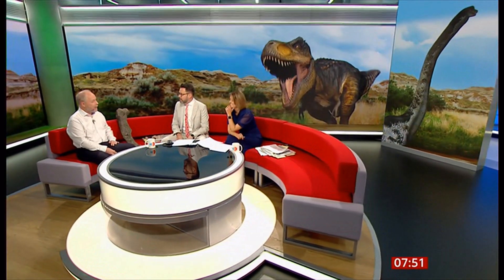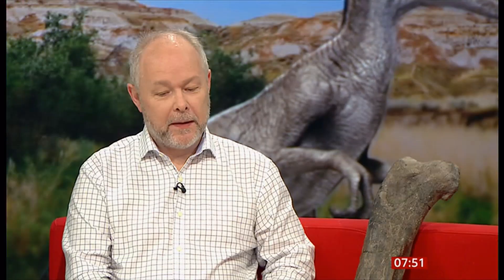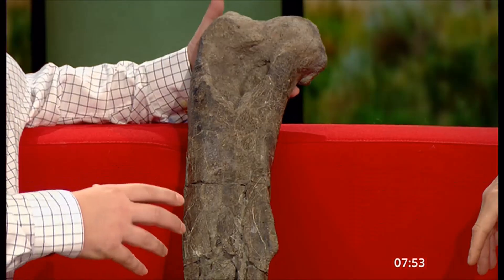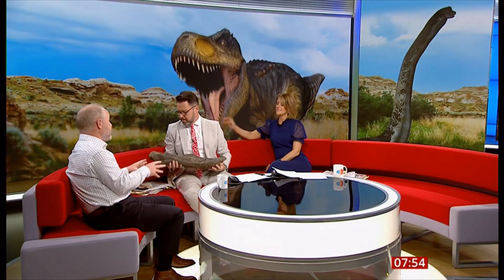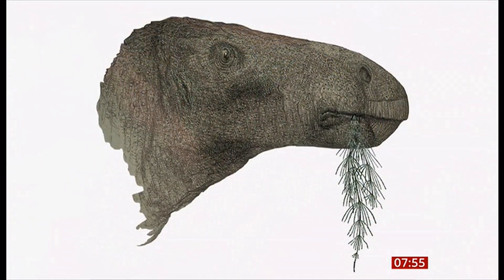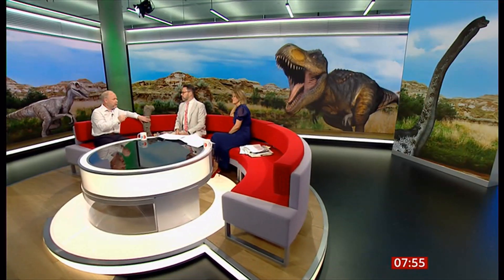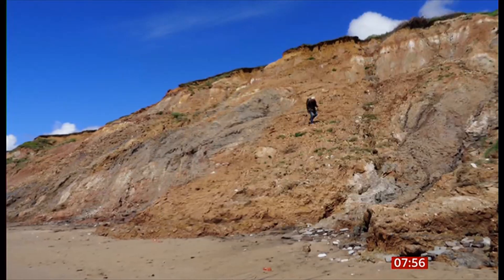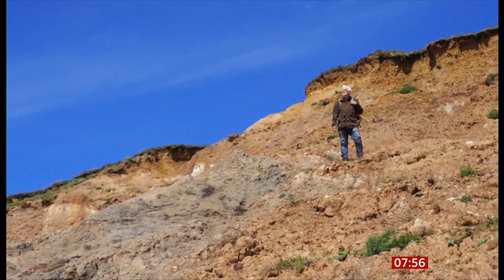New dinosaur species discovered in the Isle of Wight (UK/(Global)) 10/July/2024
A new species of plant-eating dinosaur - that weighed as much as an African elephant - roamed the Isle of Wight around 125 million years ago, a new study suggests.

The specimen, with 149 bones in total, is believed to be the most complete dinosaur discovered in the UK in a 100 years.

Comptonatus chasei, named after fossil hunter Nick Chase and the place it was found, belongs to a group of plant-eating dinosaurs known as iguanodontians.

The large, bulky creatures are often described as the "cows of the Cretaceous period (145-66 million years ago)" by palaeontologists and were hunted by the meat-eating raptors.